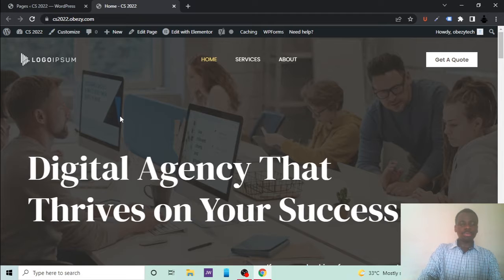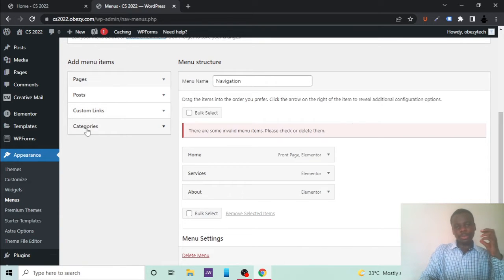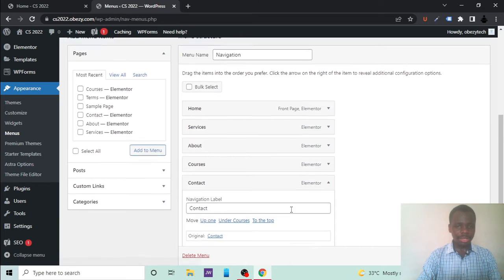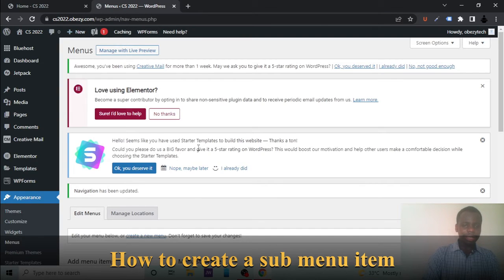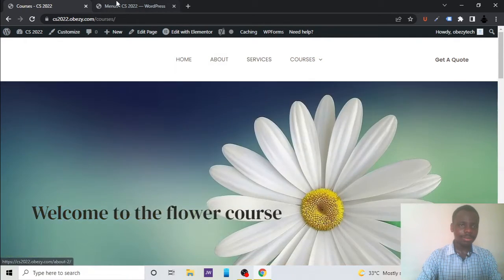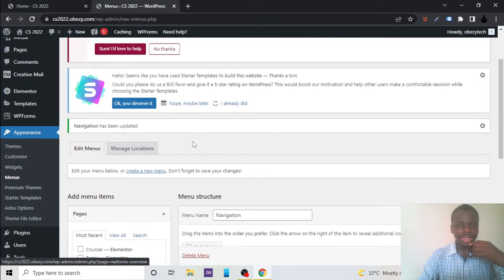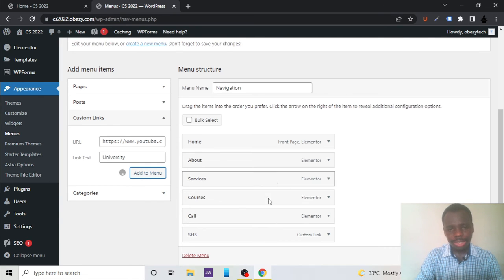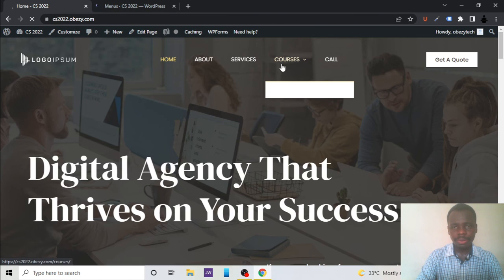How to Create and Manage Menus | Easiest Way | WordPress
Learn how to Create and Manage Menus the Easiest Way with WordPress.

Timestamps

0:00 - Introduction - Creating and Managing Menus
1:31 - How to create a Menu
3:22 - How to change the position of a Menu
4:12 - How to create a sub menu item
6:25 - Menu Positions

tag each post @obezytech